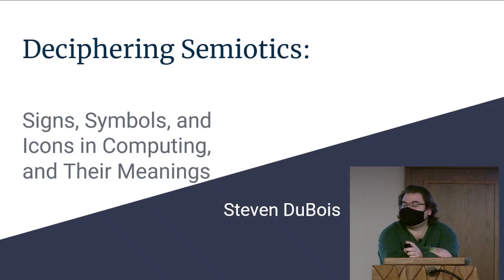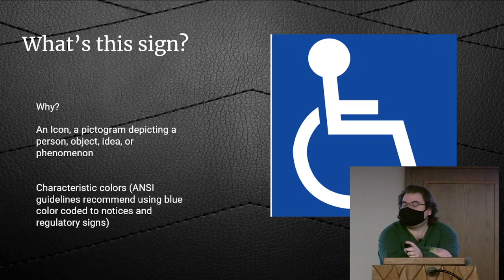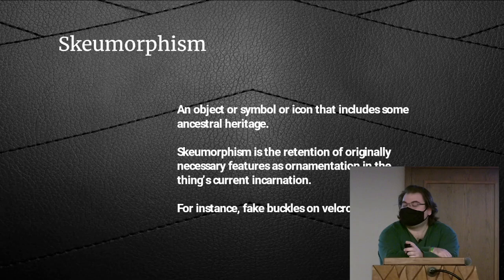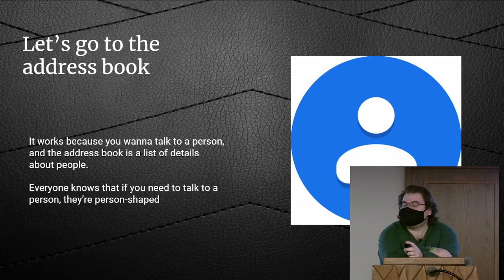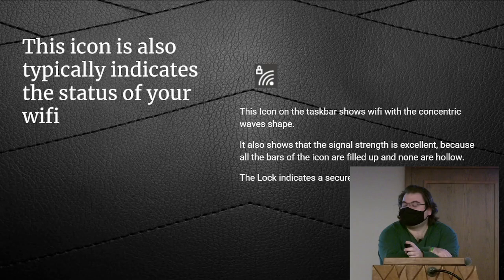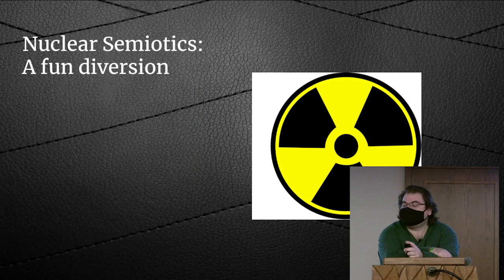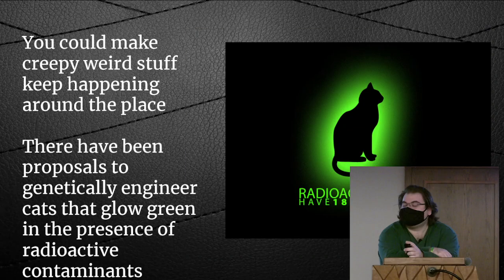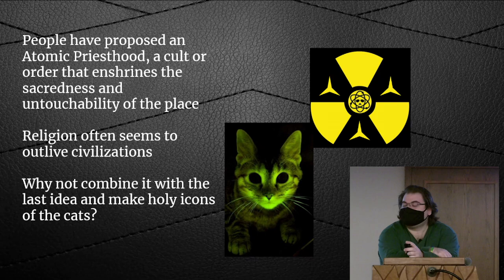Semiotics: Signs, Symbols and Deciphering their Meaning